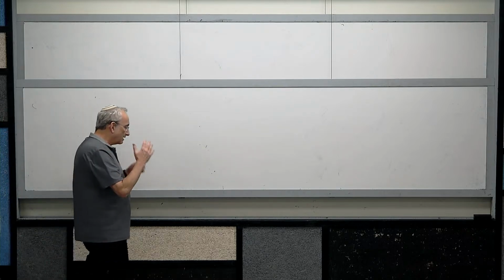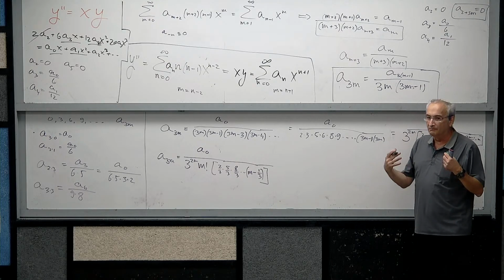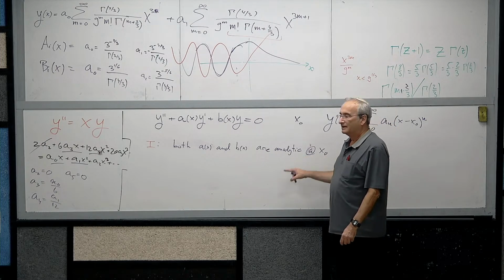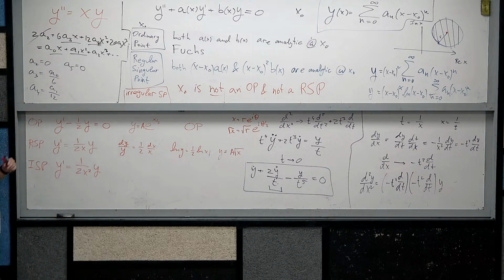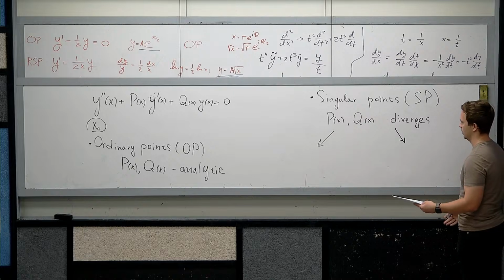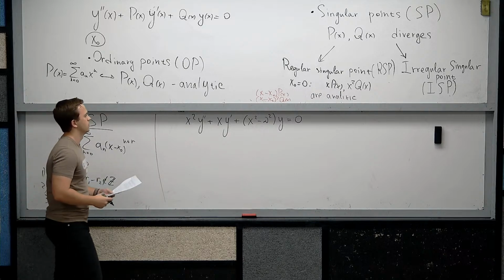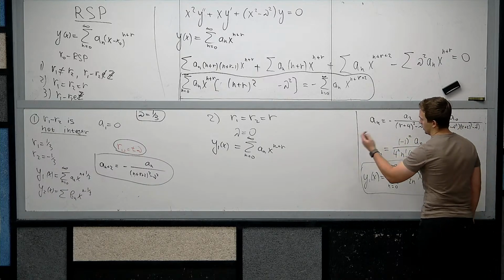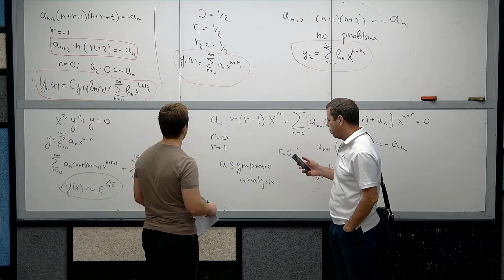שיטות בפיזיקה מתמטית- הרצאה+תרגול 2